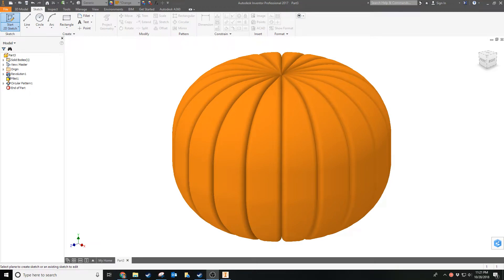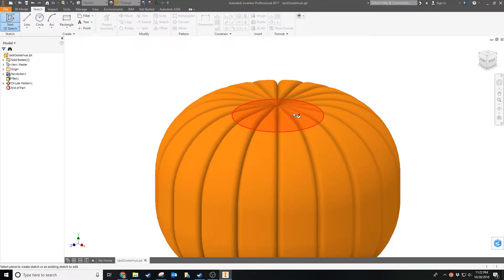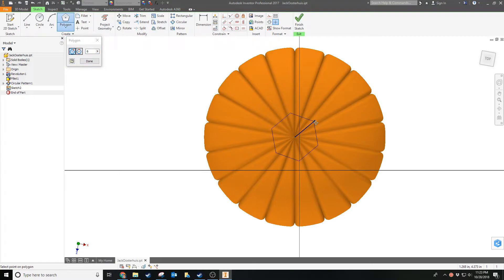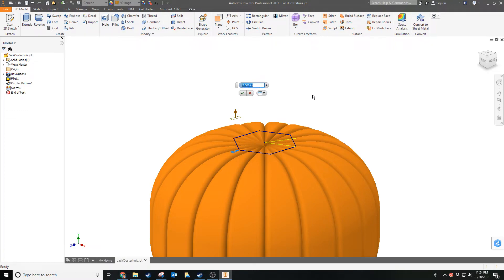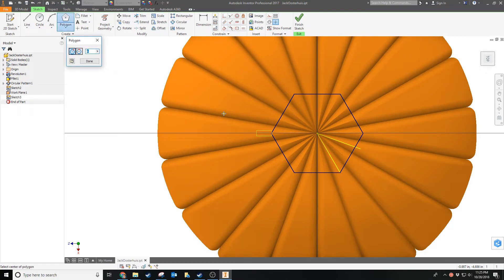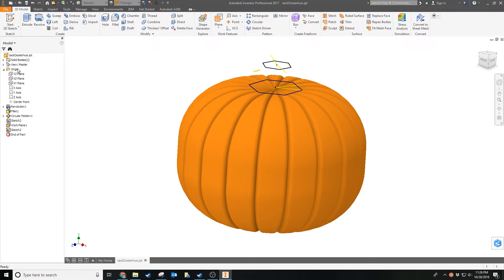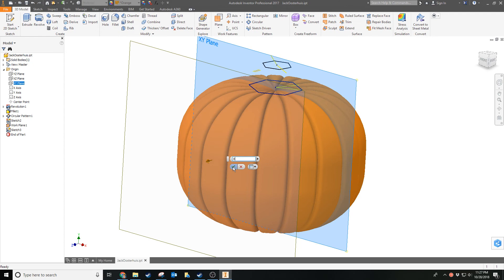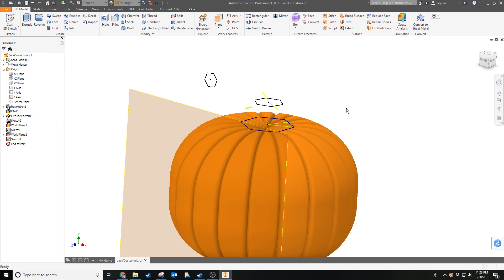Inventor Jack-O-Lantern Part 3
Inventor tutorial for beginners. Shows how to create a Jack-O-Lantern.  Video 3 of 4 shows how to create the stem using work planes and loft.